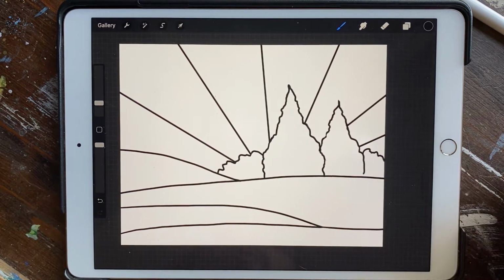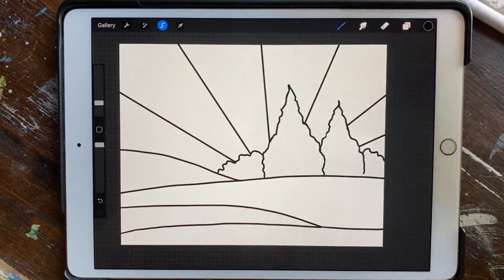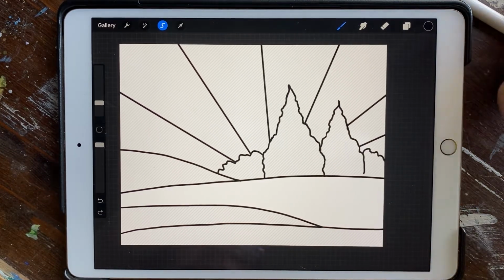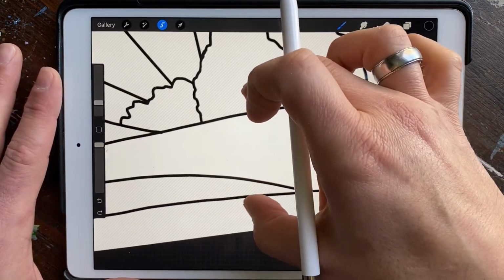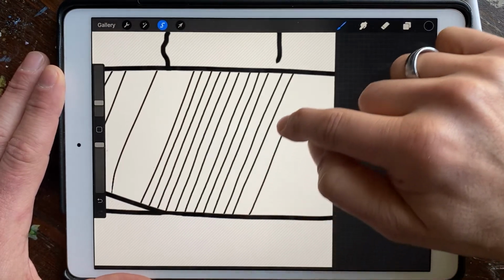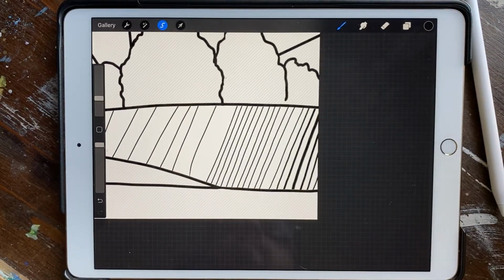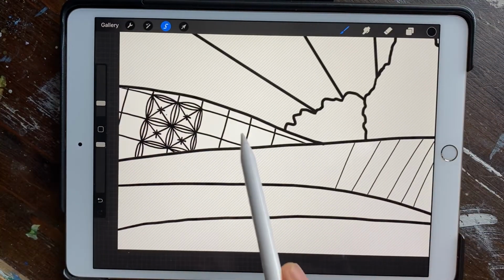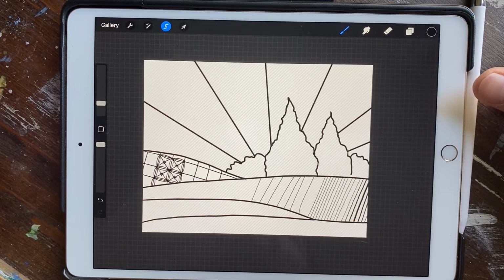Zentangle Landscape NAIS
Some pointers to getting your Zentangle Landscape started in Procreate